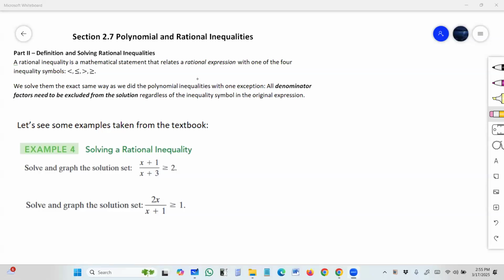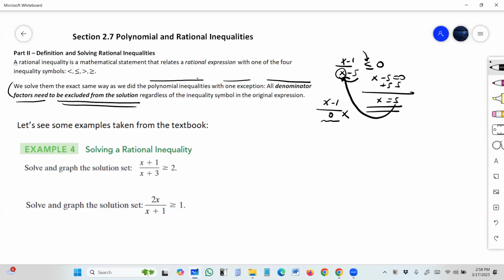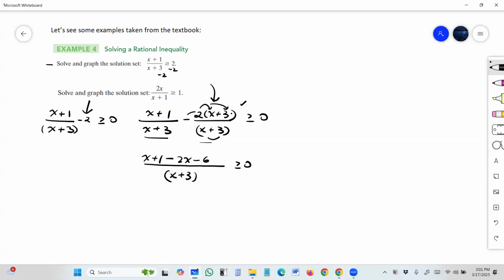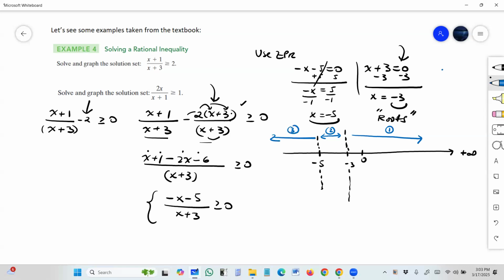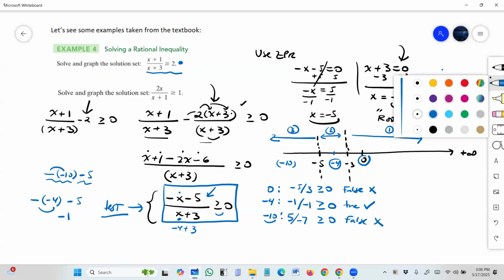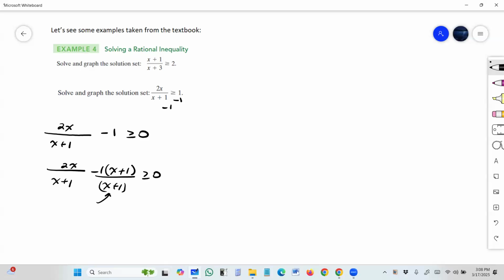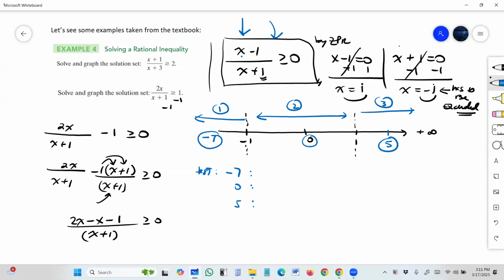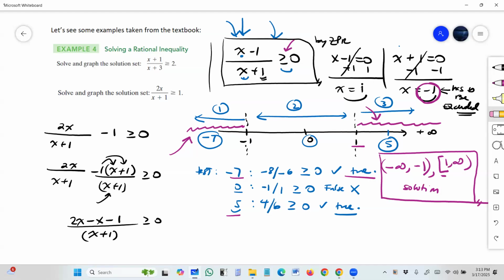Math 440 Section 2.7 Part II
Solve Rational Inequalities